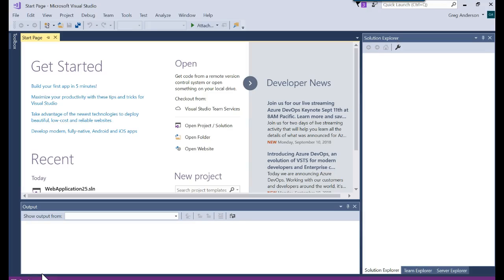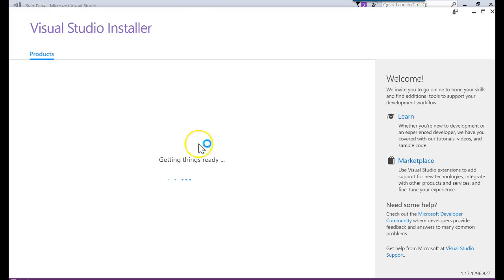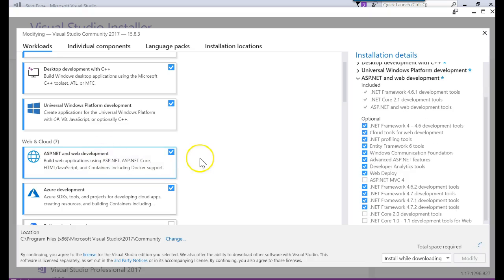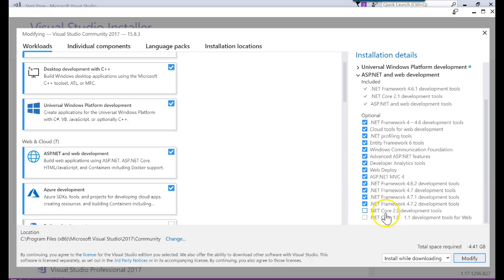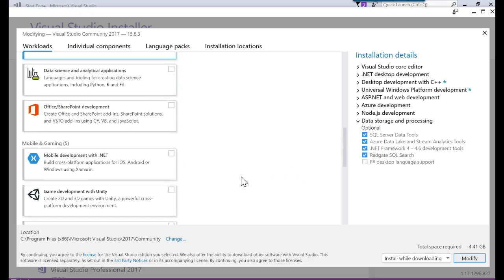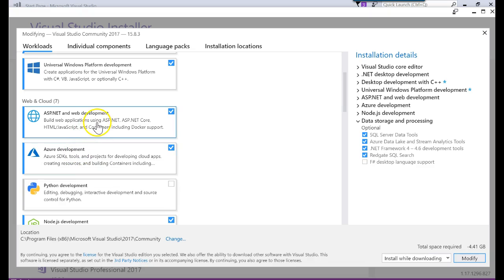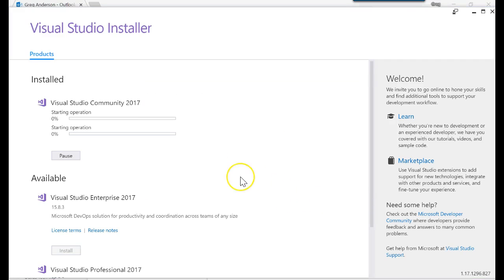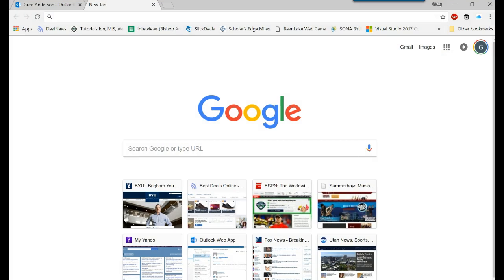BYU IS 403 Modify Existing Visual Studio